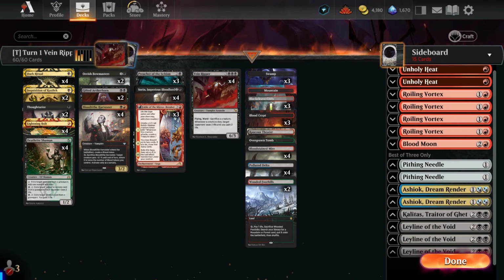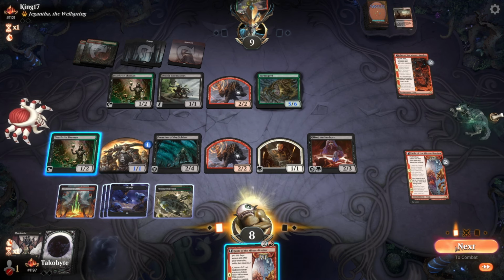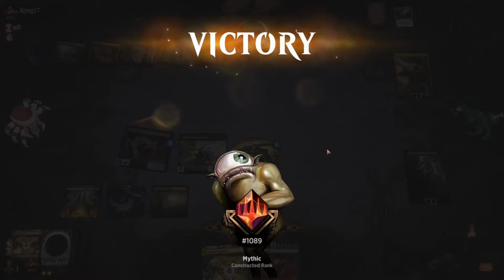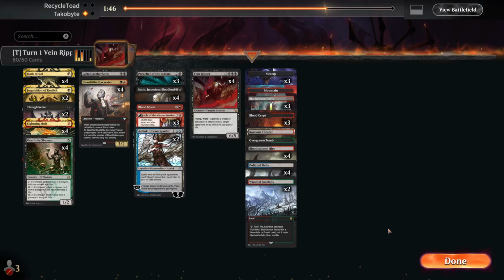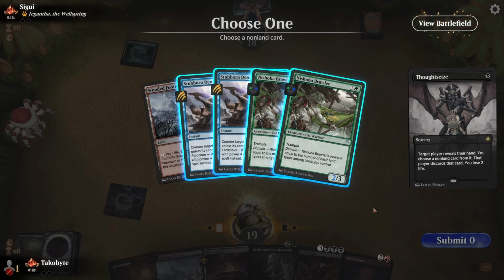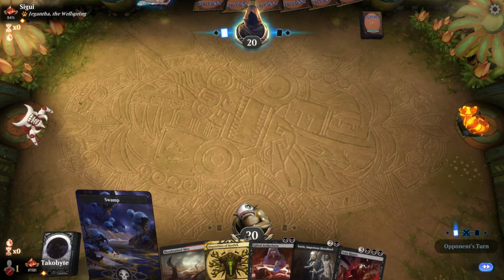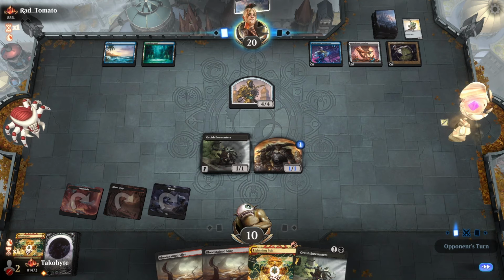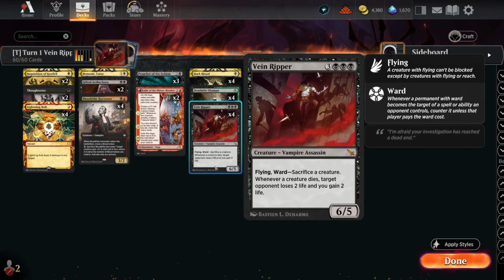Turn 1 Vein Ripper is the New Nuts! Rakdos Vampire | Timeless BO3 Ranked | MTG Arena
► Timestamp:
00:00 - Intro
01:34 - Game 1
16:11 - Game 2
31:11 - Game 3
40:14 - Game 4
49:53 - Outro

► Buy me a ☕: If you want to support me, you can support me through joining Youtube Membership or using Super to donate.

► Info
・Current Set: Murders at Karlov Manor
・Format: Timeless
・Type: BO3, Ranked